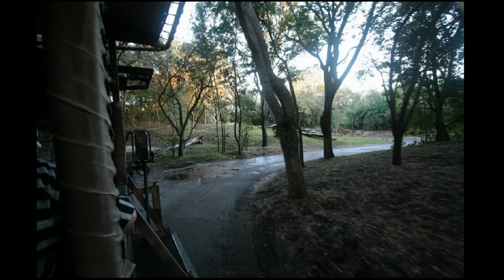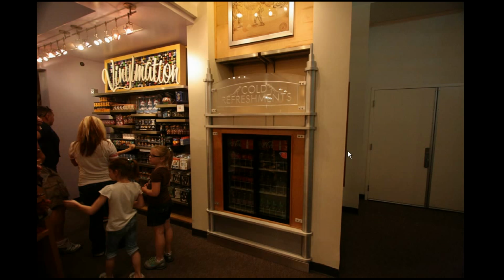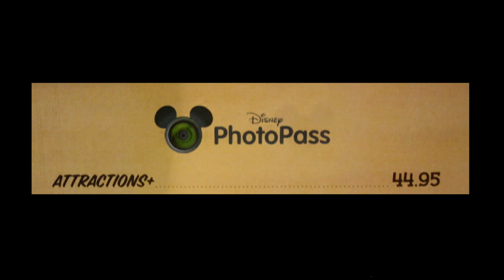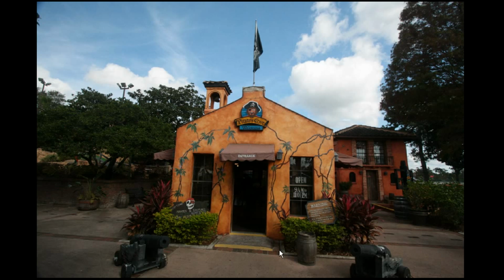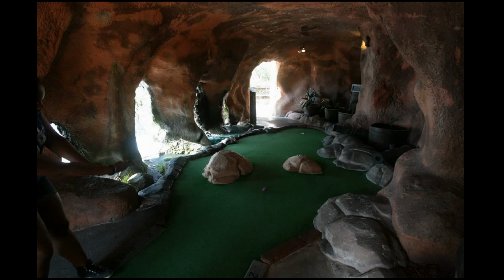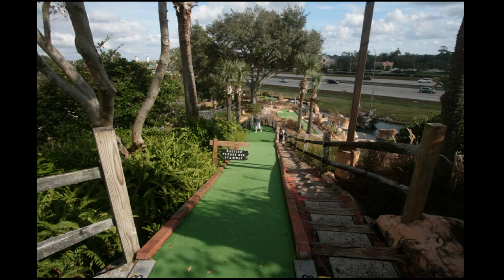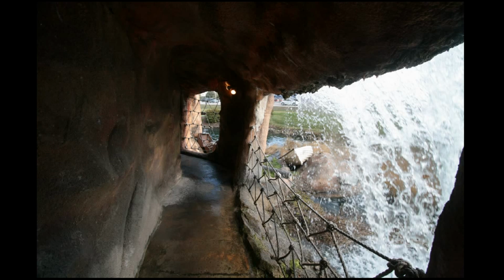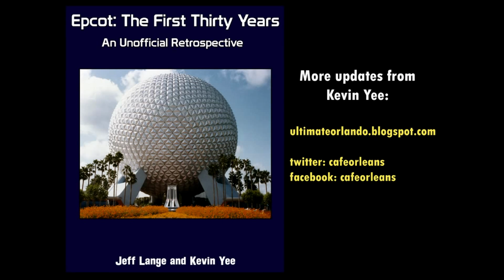Photo Finds: Zebras at Animal Kingdom, Pirates mini golf and More - Dec. 12, 2012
We swing by the new finale to Kilimanjaro Safari to see the zebras in action, and poke our heads into a few stores to see recent changes. Join us as we also tour Pirates Mini Golf in Crossroads, just outside Downtown Disney (and also visible from Interstate 4). It's one of the better-themed golf courses in the theme-heavy area of Central Florida!